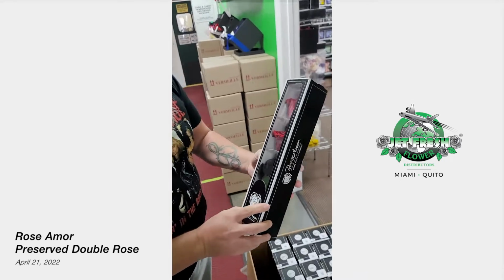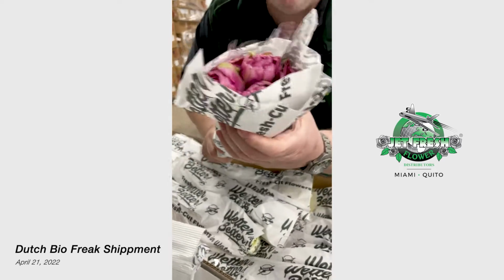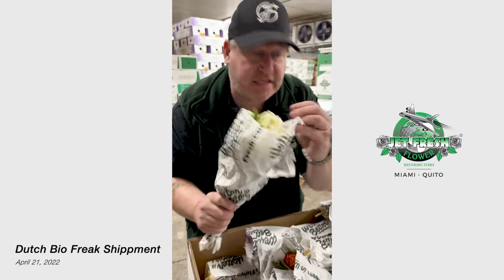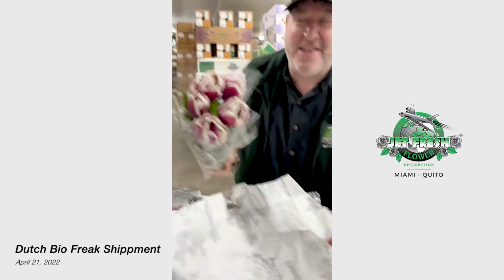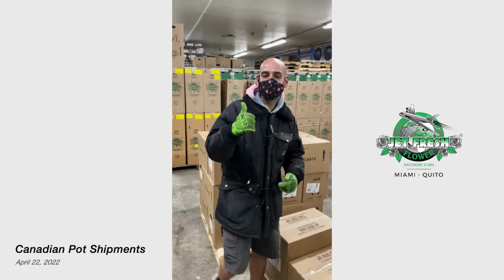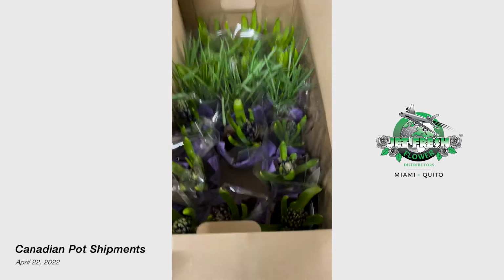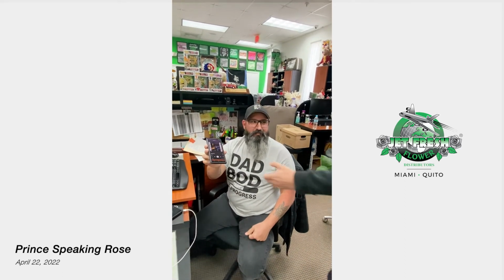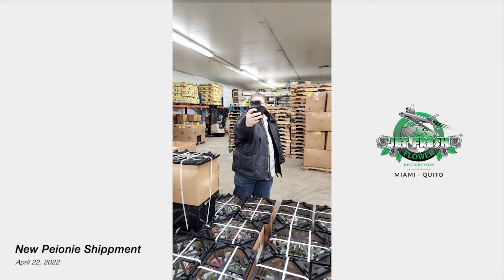JFTV: Stories/Reels Weekly Highlights Compilation - WEEK 17, Apr. 18-22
If you follow us on social media (@JetFreshFlowers) you know we post CONSTANTLY on our stories and reels, with tons of fresh content, new flowers, and fun activities going on around the office.  We want to make sure you don't miss any of the action, and since stories and posts don't always get seen.  We thought sharing weekly compilations of our favorite moments is the best way to keep those moments living on.
Enjoy this compilation from WEEK 17 (April 18-22) featuring some fun moments and lots of fresh flowers.